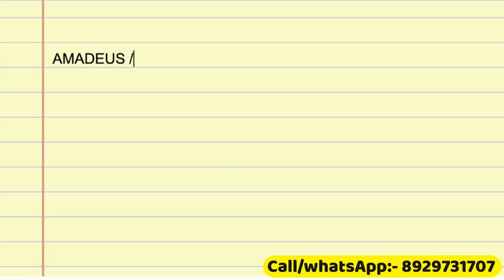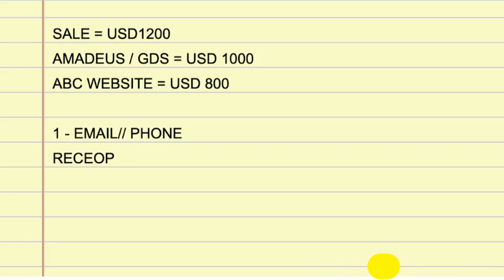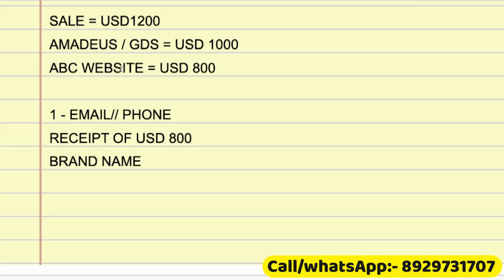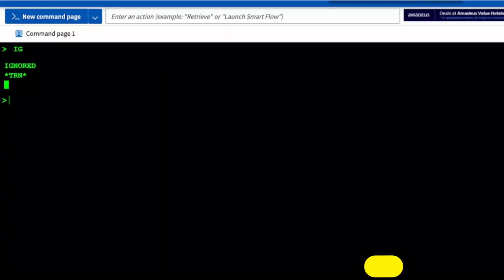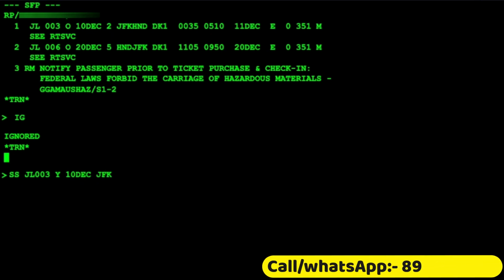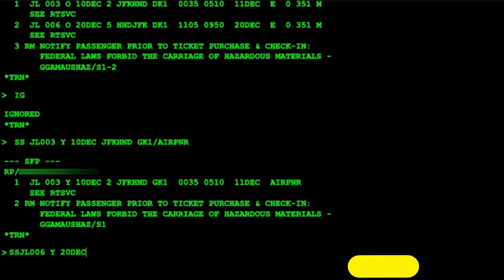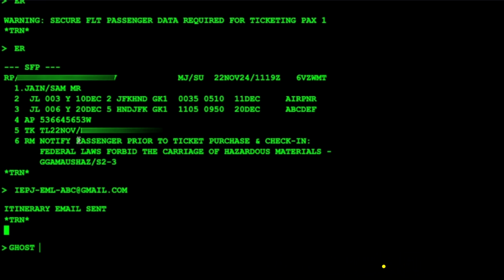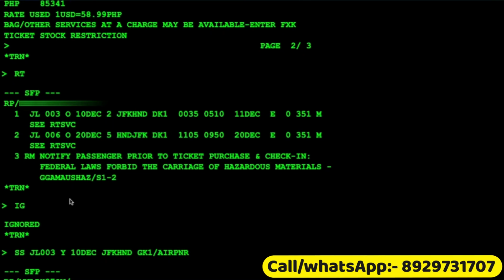Amadeus Session - 25 | Why & How to add Ghost Segment in Amadeus | GK segments | Dummy PNR | Repost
Let's enhance our AMADEUS knowledge...
AMADEUS SESSION  - 25  | WHY &  HOW TO ADD GHOST SEGMENT IN AMADEUS | GK SEGMENTS  | DUMMY PNR  |  IATA  |  TRAVEL TRAINING  |  GDS | TRAVEL & TOURISM COURSES  |  IATA  |  AMADEUS COMMAND  | FREE ONLINE CLASSES  | GAURAV GERA

Welcome to AMADEUS Session - 46

Learn Amadeus professional course with TravelOcademy's IATA certified trainers  & secure your future and enhance your knowledge
Exploring career in the travel and hospitality sector after 12th ,
Navigating the job market in the Travel Industry ,
Insights into the Travel Industry for 12th Grade students ,

Make Your Career In Travel Industry With TravelOcademy's IATA Certified Trainers
We Provide you Best Travel Courses That Makes Your Future Secure.

Travel & Tourism – Air Expert
Travel & Tourism – Professional
Travel & Tourism – Advanced Professional
Language Course – Spanish/English/French
Personality Development
Public Speaking
100% Placements

TravelOcademy - Best Travel Courses Institute In New Delhi
Address - Plot no.-7, Second Floor, Opposite Metro Pillar no. 770, Sewak Park, Dwarka, New Delhi, Delhi 110059

Open Hours And Days:
Monday - Saturday 9AM - 7PM